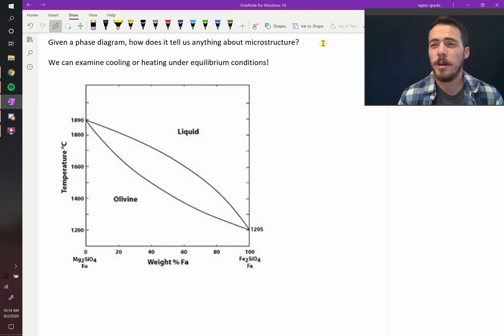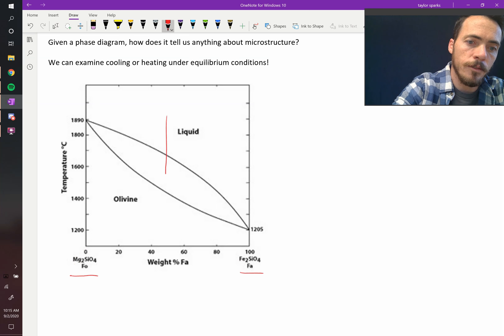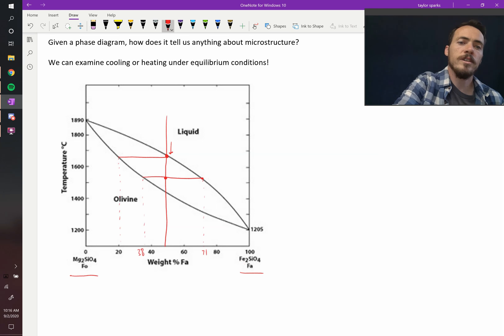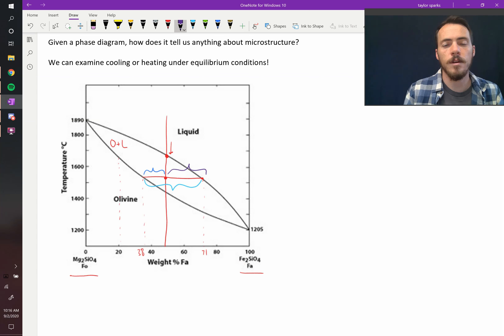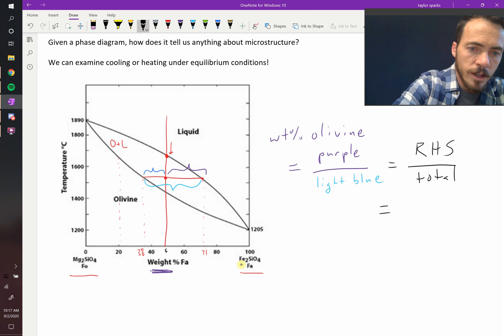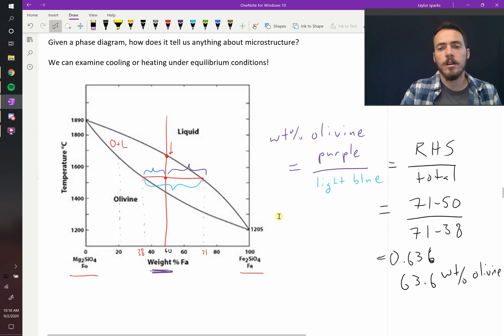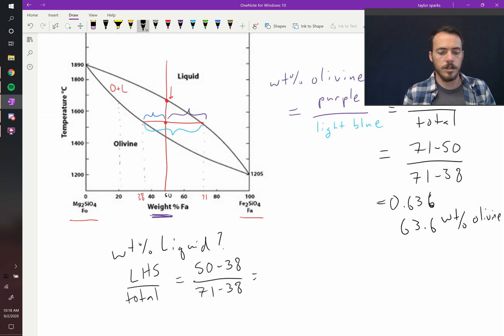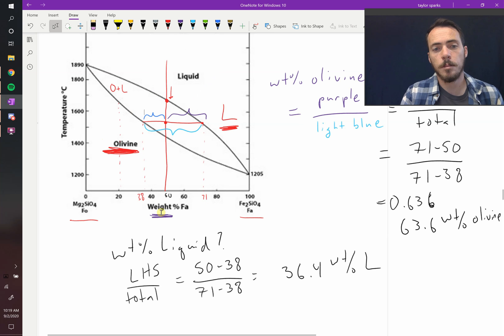Using the lever rule in a phase diagram to determine phase fraction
Phase diagrams contain two-phase regions. We can use the lever rule to determine the phase fraction of each phase in these regions!